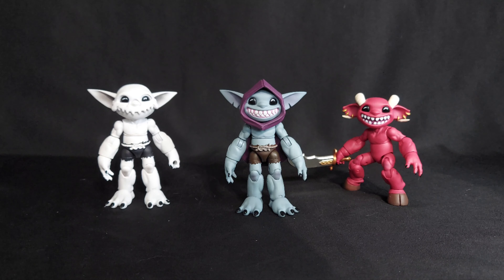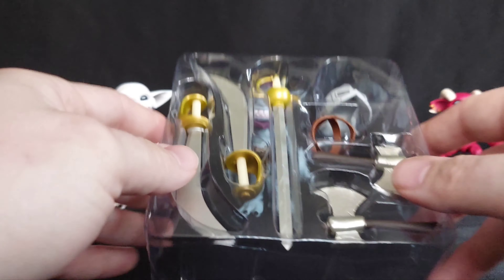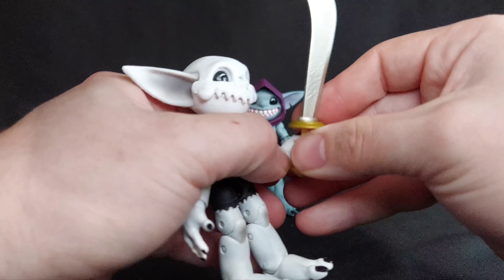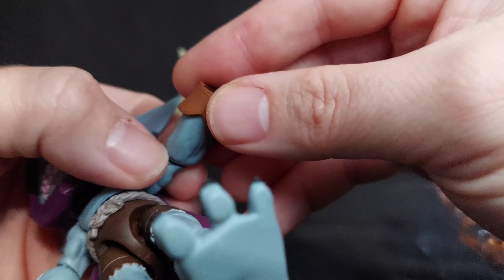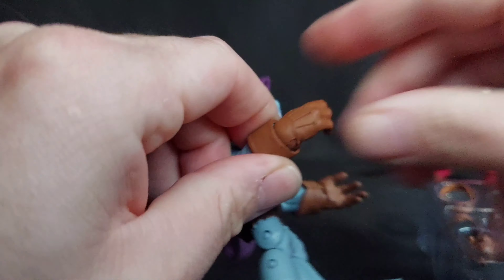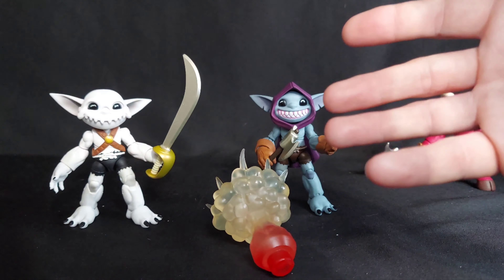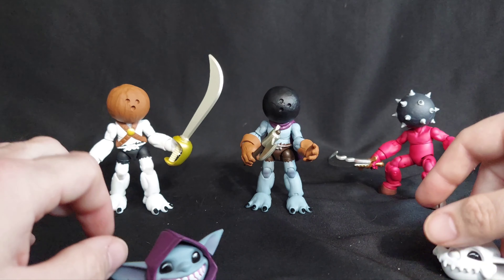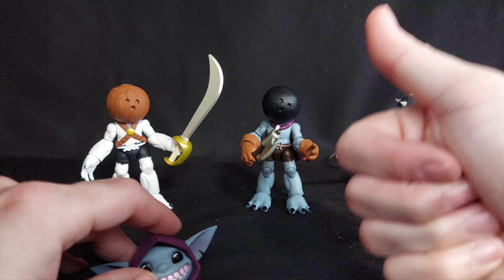Where are the Plunderling Crates????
@plunderlings122 Why don't we get crates at BBTS or reissues?